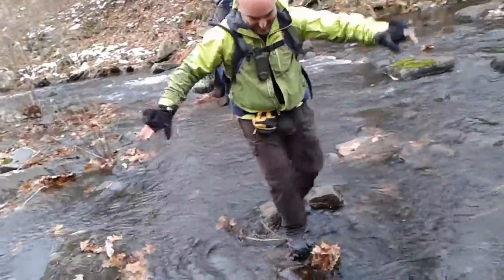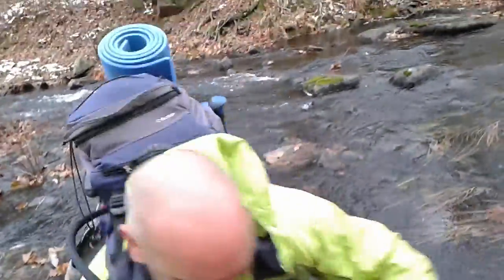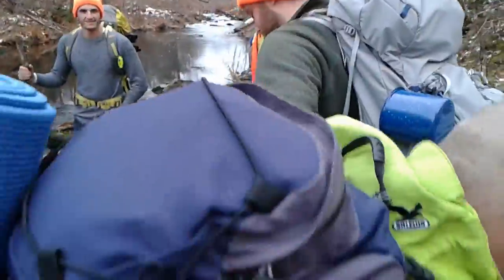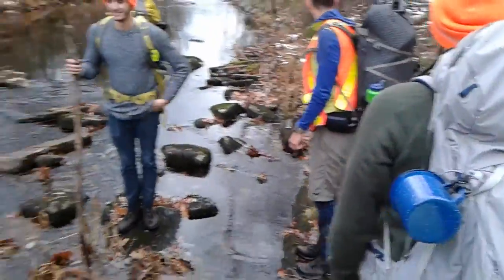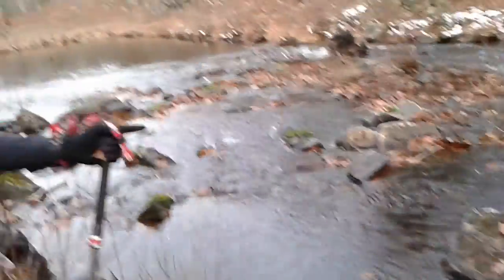2016 11 26 Gibson River Hike 144603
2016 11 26 Gibson River Hike 144603